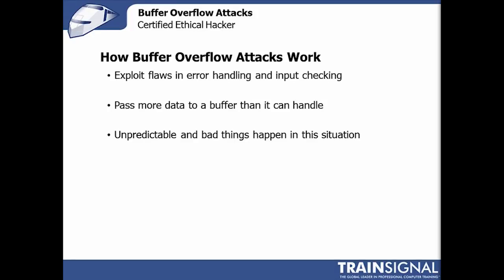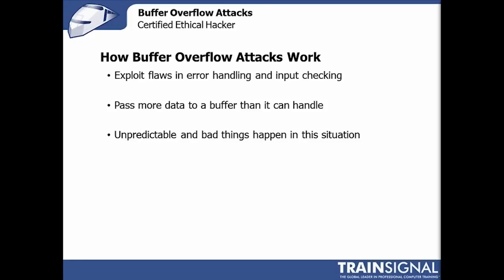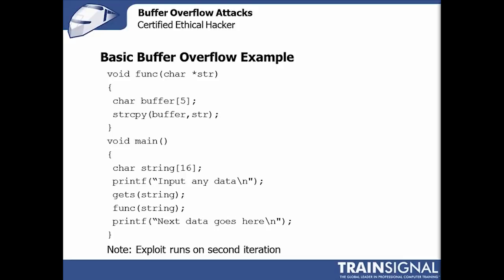Ethical Hacking - How Buffer Overflow Attacks Work